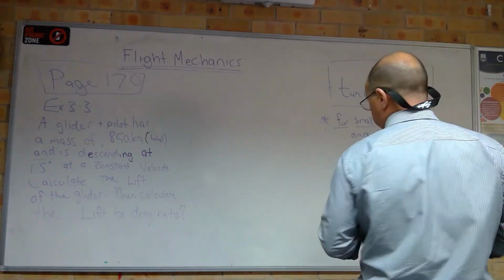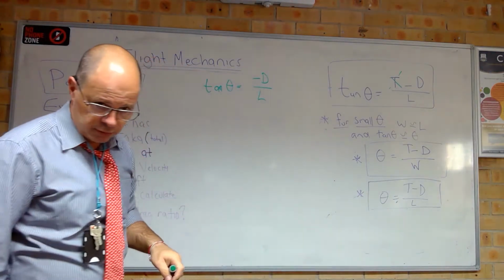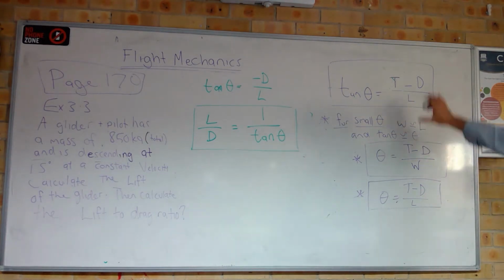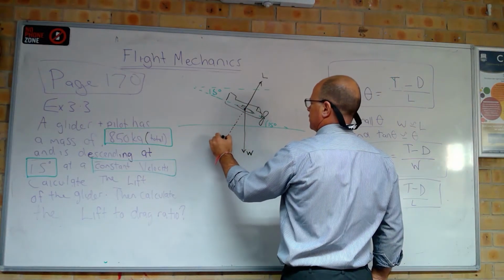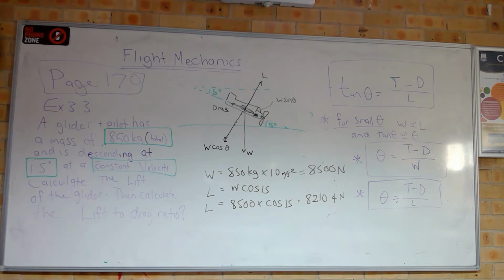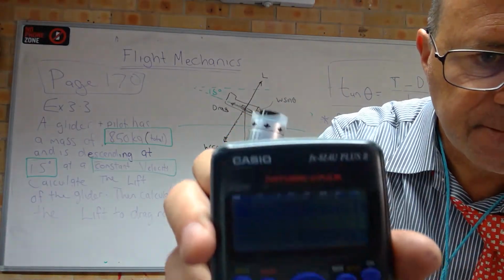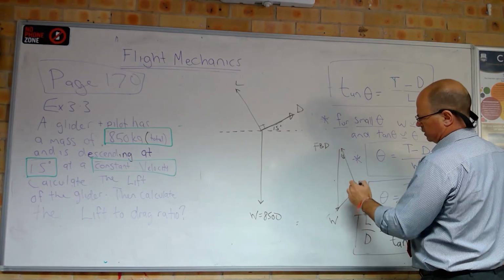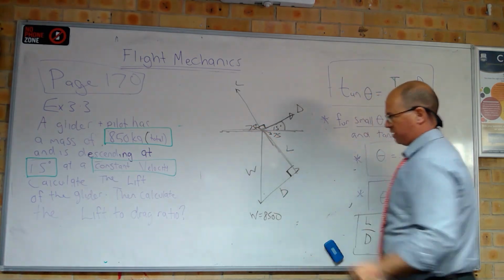Lift to Drag and angle of descent (Glide angle)